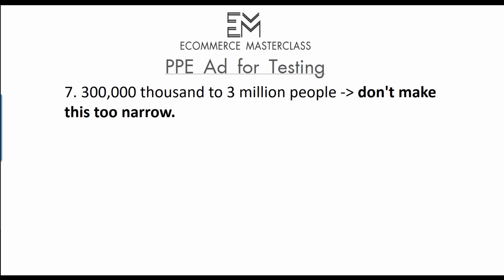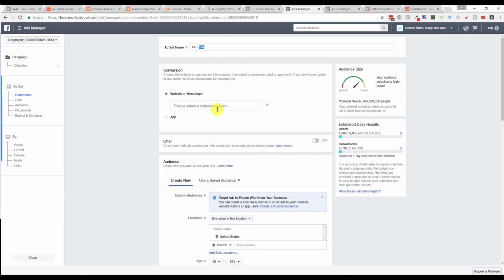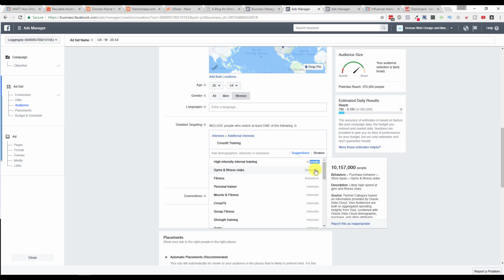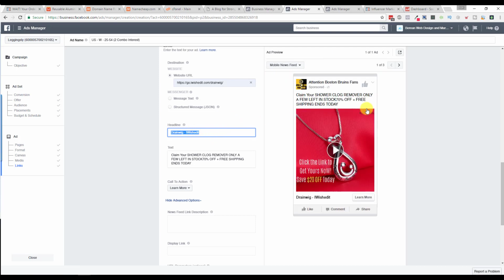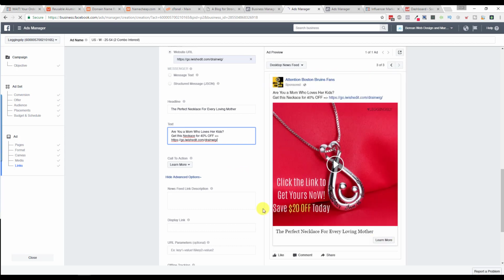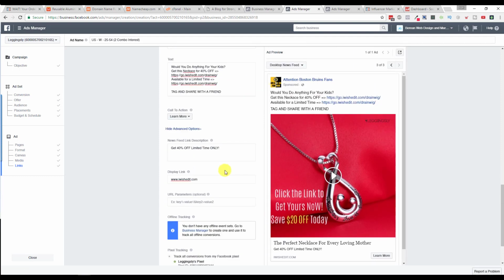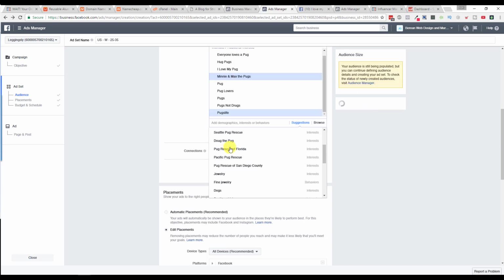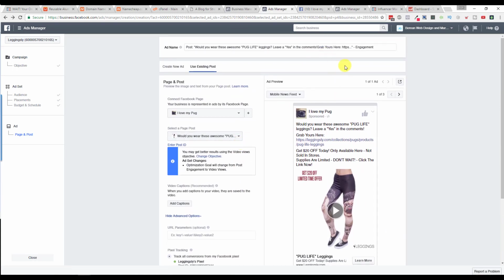Bootcamp - PPE AD TEST